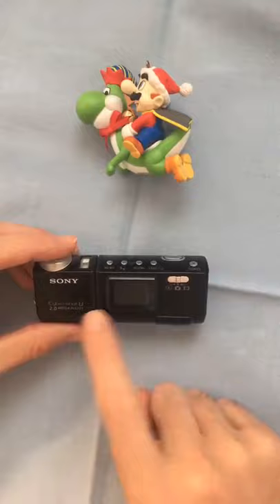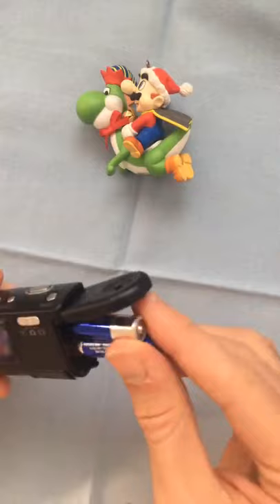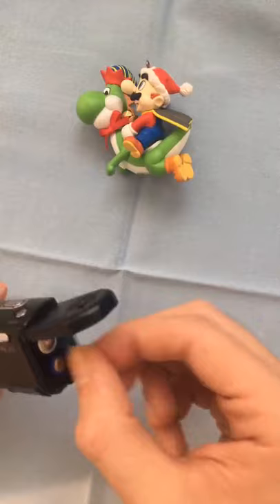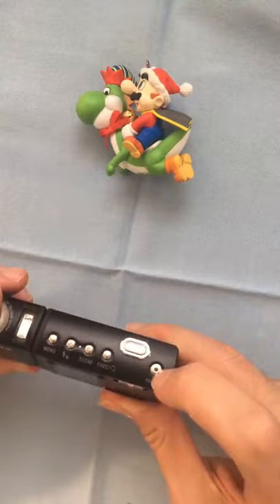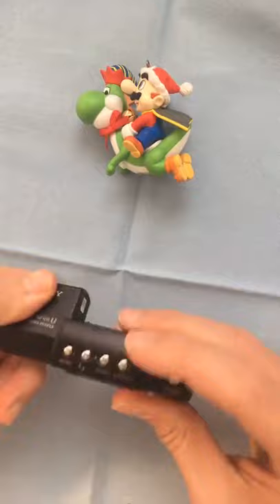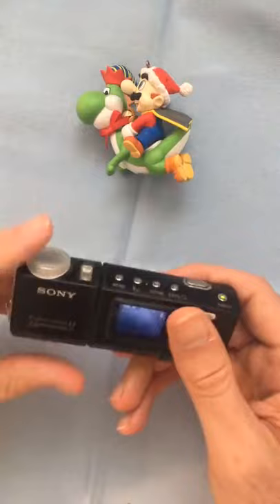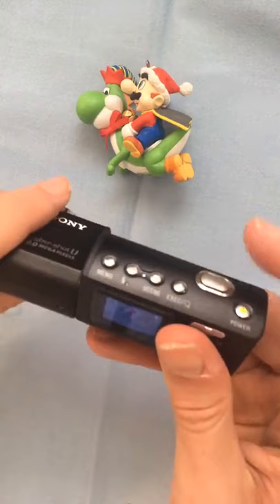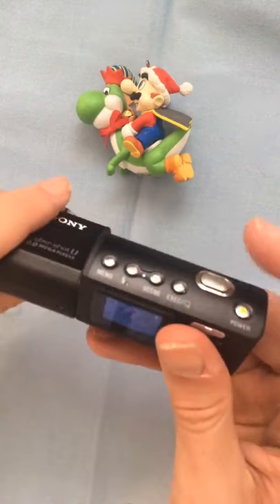James Bond Called...He Wants his Camera Back...